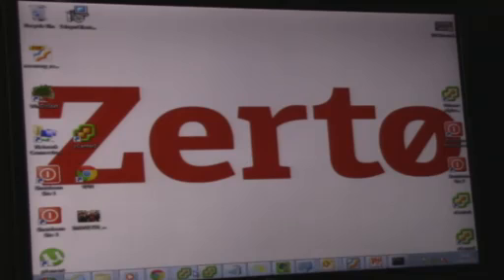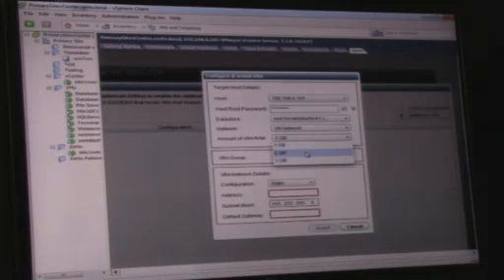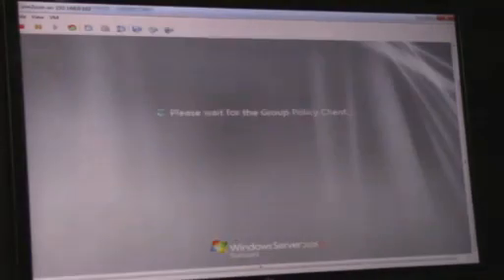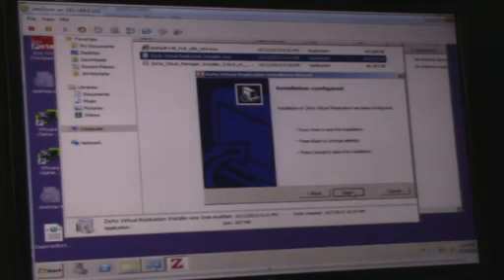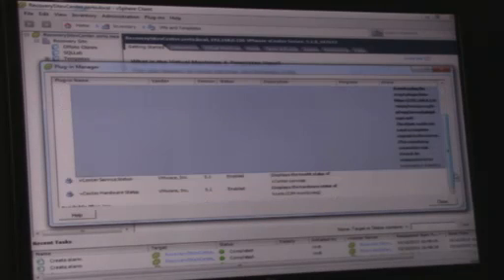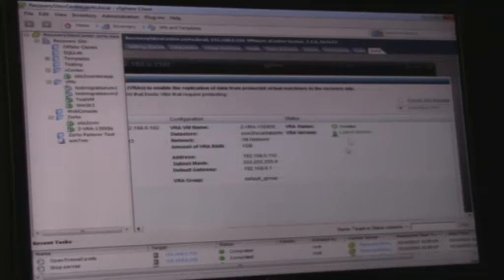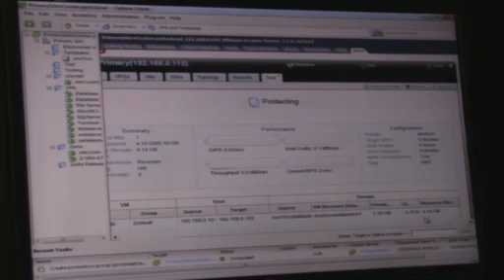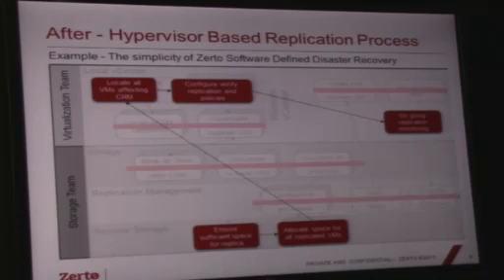Tech Talks: Joshua Stenhouse Explores the Simplicity of Software-Defined Disaster Recover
VMworld 2013 Tech Talk: The Simplicity of Software-Defined Disaster Recovery and Zerto Virtual Replication with Joshua Stenhouse (@zertocorp)